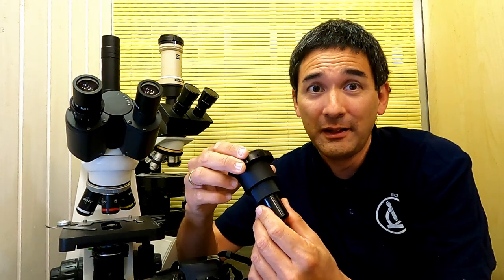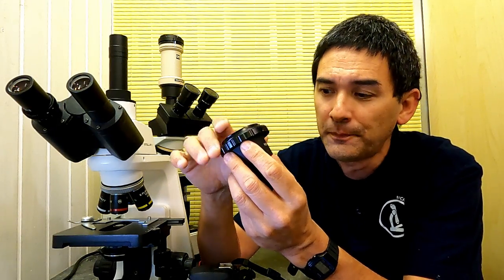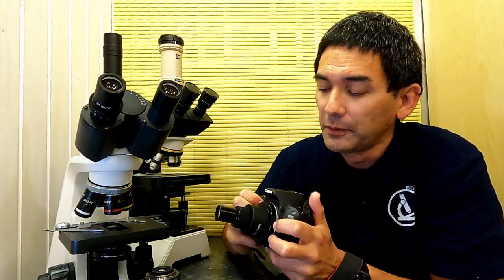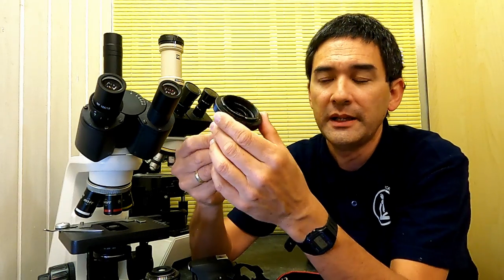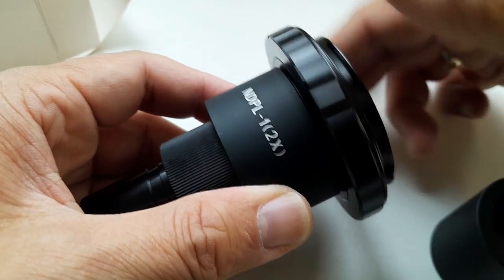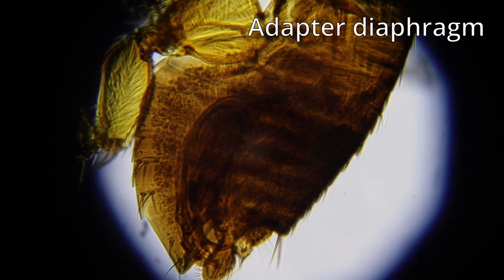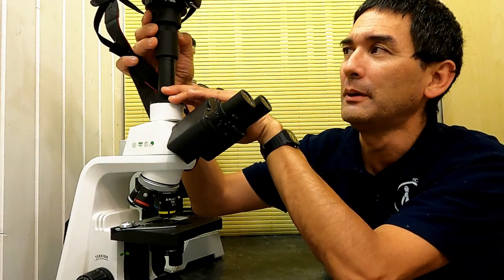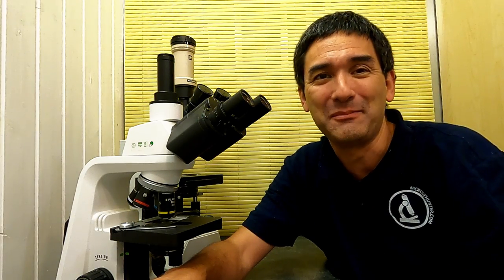Microscope camera adapter with some issues 🔬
I ordered a DSLR adapter for a microscope, but it has some issues.

SW150 (introductory microscope)
Slides, Cover Glasses